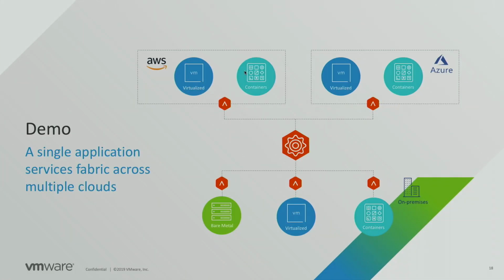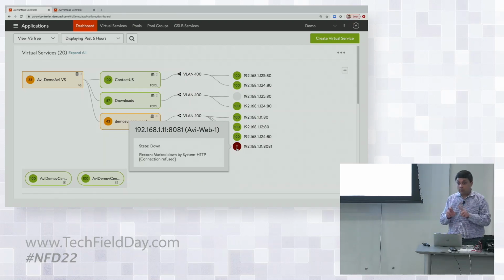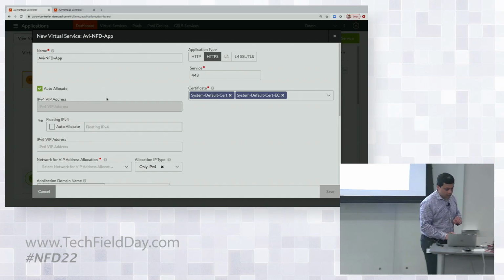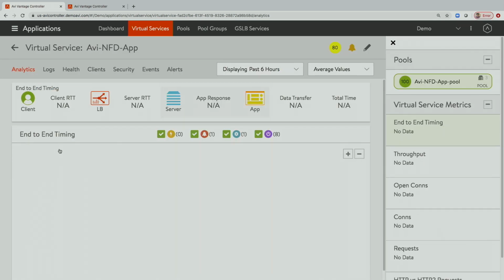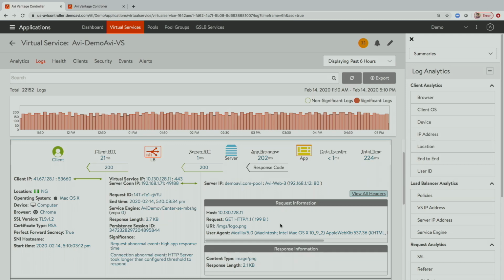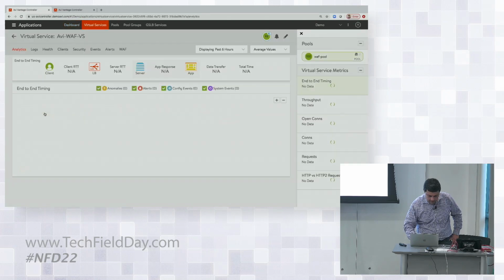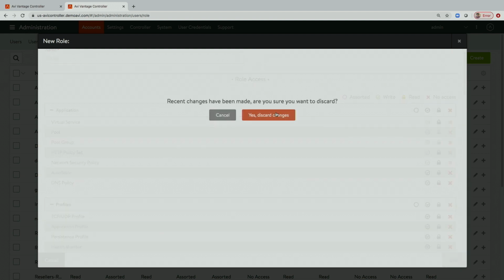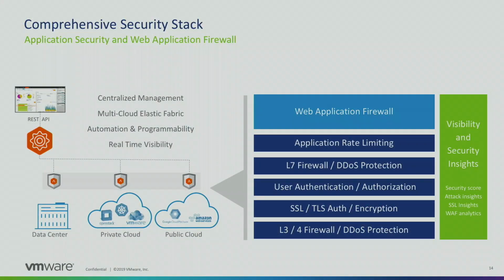Demo: VMware NSX Advanced Load Balancer (Formerly Avi Networks)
The VMware NSX Advanced Load Balancer (previously Avi Networks Platform) is a distributed application delivery controller (ADC) built for the cloud, with an architecture that mirrors cloud principles. NSX Advanced Load Balancer provides a software load balancer and intelligent web application firewall, combined with advanced analytics and monitoring to enable a fast, scalable, and intrinsically more secure application experience. The solution’s central control plane and distributed data plane deliver application services as a dynamic, multi-cloud fabric which intelligently automates decisions and provides unprecedented application analytics and on-demand elasticity. Customers can dispatch services, such as load balancing and web application firewall, to any application on any cloud, running on VMs, containers, or bare metal, using one centralized interface.

Presented by Ashish Shah, Sr. Director, Product Management, NSX Advanced Load Balancing. Recorded at Networking Field Day 22 in Palo Alto, CA on February 14, 2020.